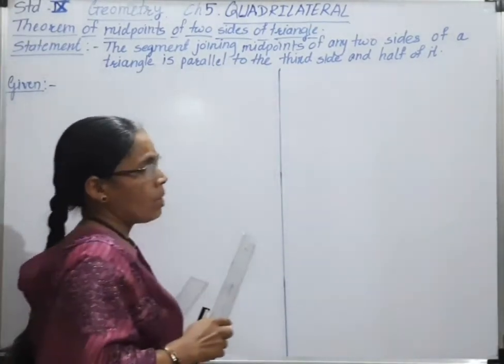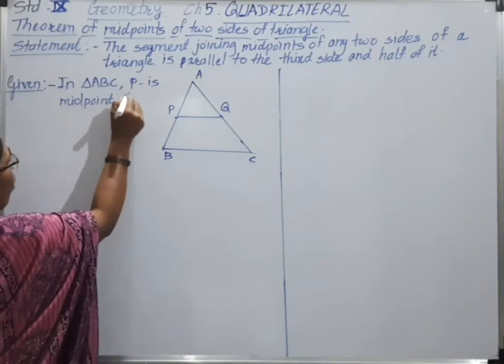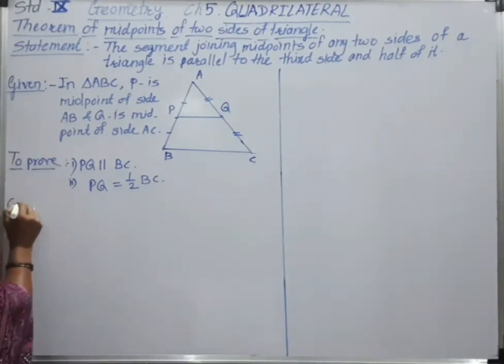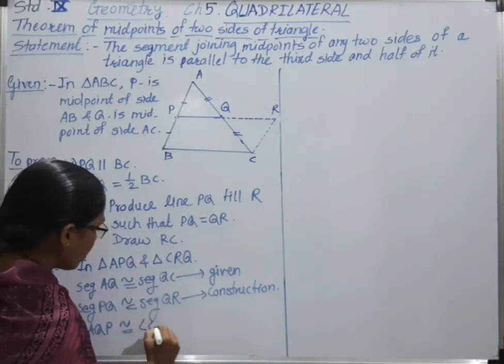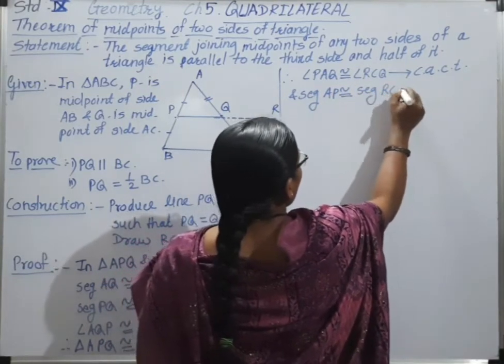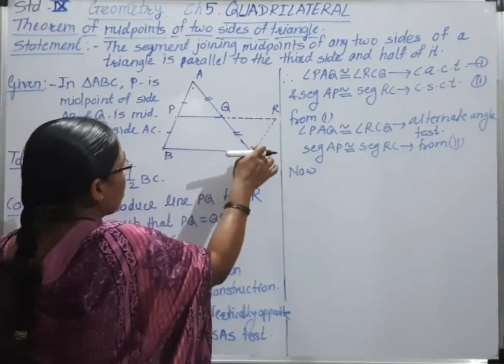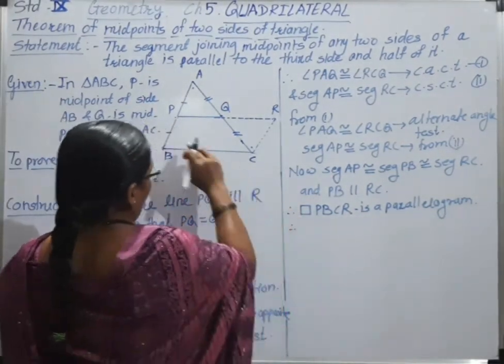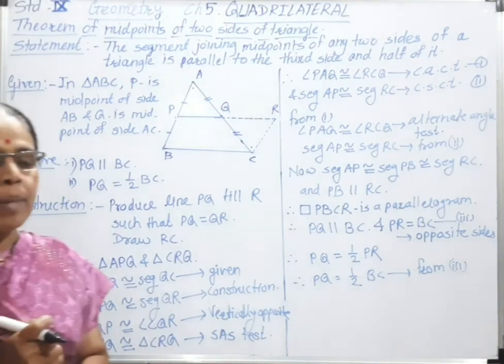Class-9/Geometry/Ch-5.Quadrilaterals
Mid-point theorem